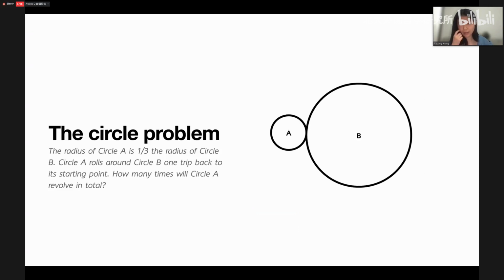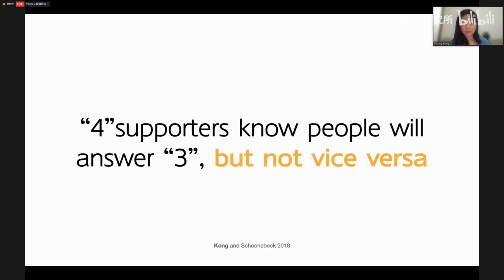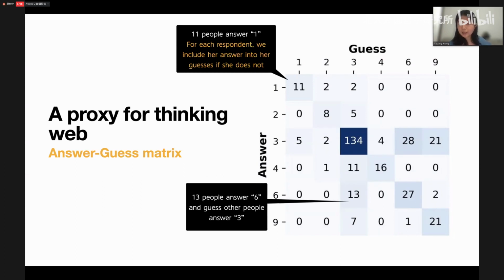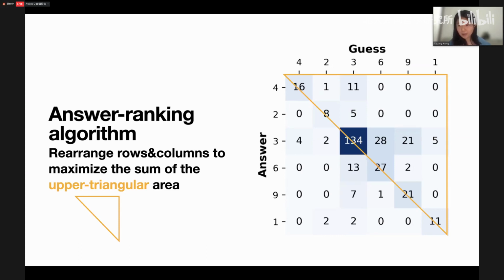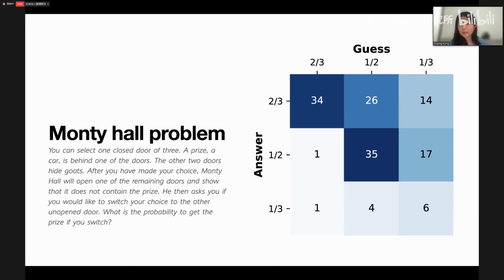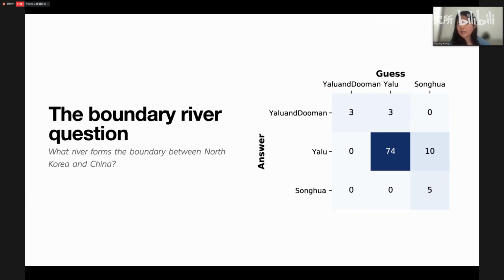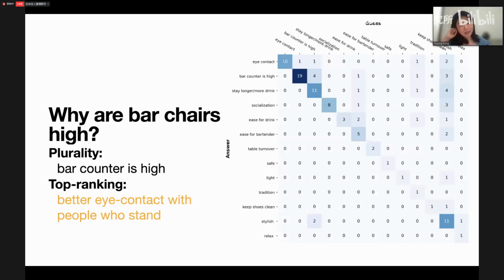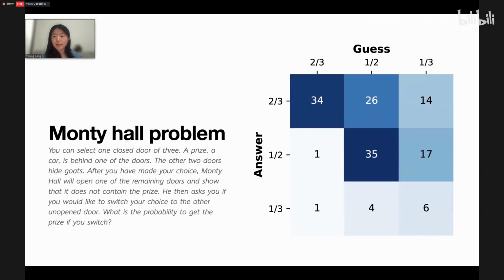Kong Yuqing | Eliciting Thinking Hierarchy without a Prior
Kong Yuqing 孔雨晴 (Peking University)

Foundations and Applications of AI: Interdisciplinary Perspectives, 8–10 April 2022, Peking University (FAAI 2022)

Abstract
A key challenge in crowdsourcing is that majority may make systematic mistakes. Prior work focuses on eliciting the best answer without a prior evenwhen the majority is wrong.